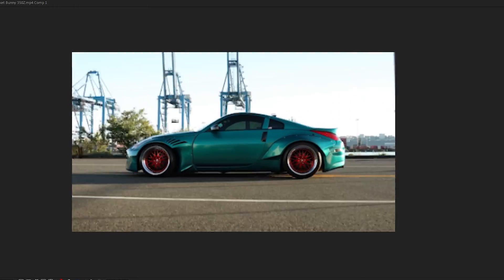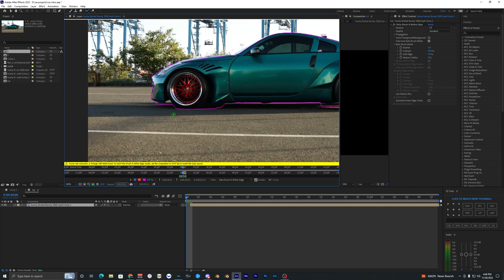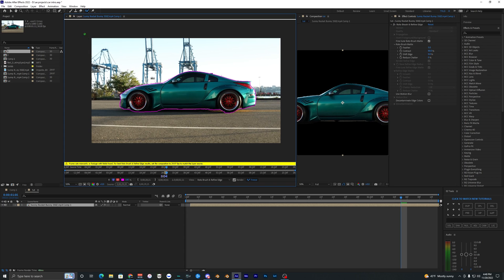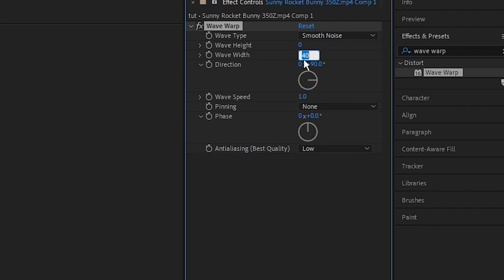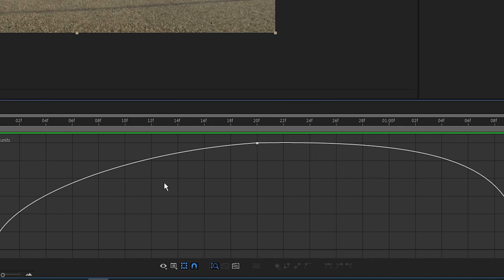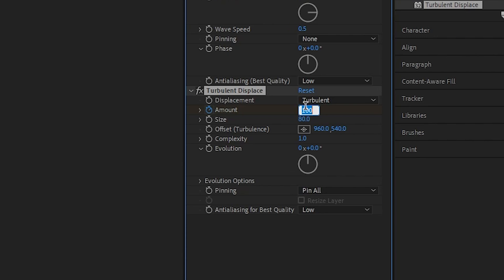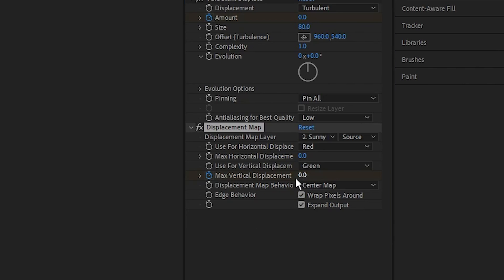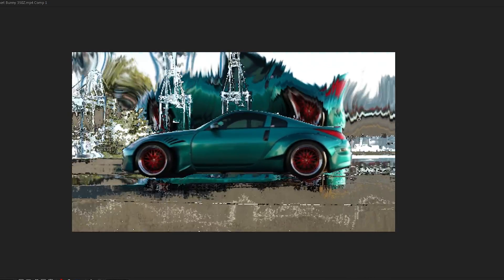Trippy Warped Background Effect in After Effects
In this video, I use 3 different effects to create this super cool Trippy Warped Background Effect in After Effects. You also don't need any plugins :) This was a faster-paced tutorial but I hope you enjoyed it.
✱ Becoming a member of my channel gives you tons of different perks!